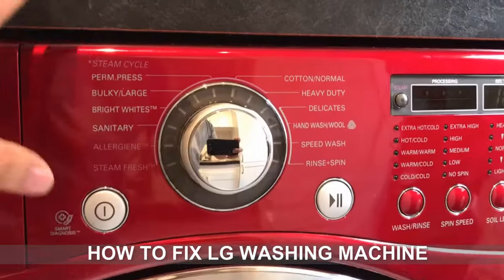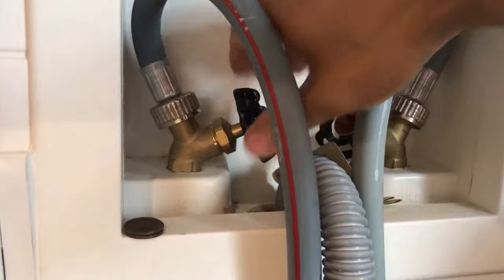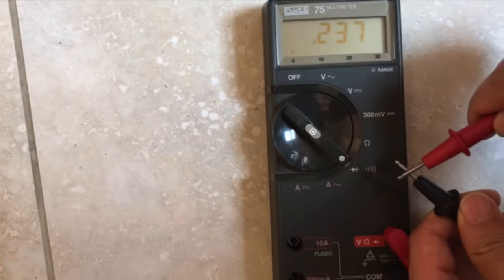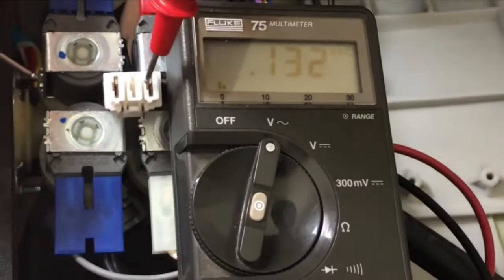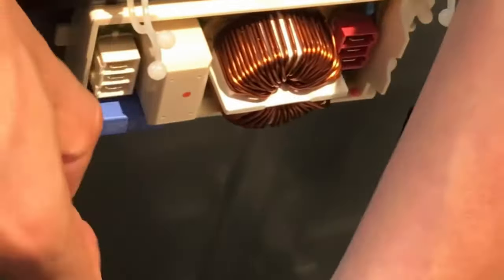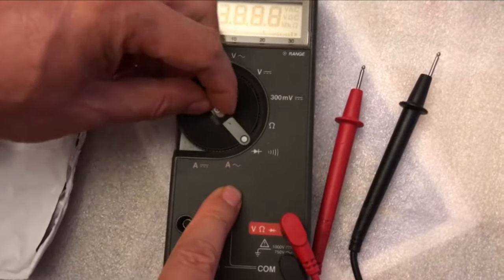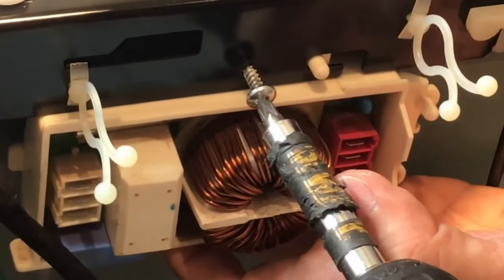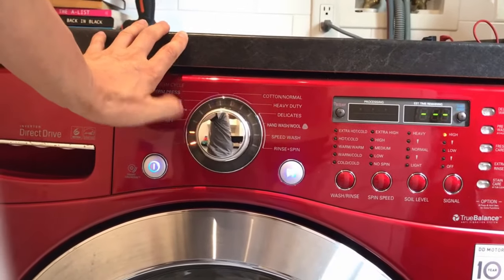Fix LG Washer No Power Issue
My LG front-load washer is not turning on. Nothing shows up in the display. No sounds also.
Model #: WM3360HRCA

Here are the steps I tried to diagnose:

1) Make sure the washer is plugged in and the outlet has power.
2) Check the voltage of the input to the noise filter.
3) Check the fuse of the noise filter.
3) Check the connectivity of pins between the input and output of the noise filter.
4) It turns out the noise filter is broken in my case, otherwise, I will have to check the mainboard, which will be more costly.

I replaced the noise filter (Part# 6201EC1006L) and the washing machine was fixed.